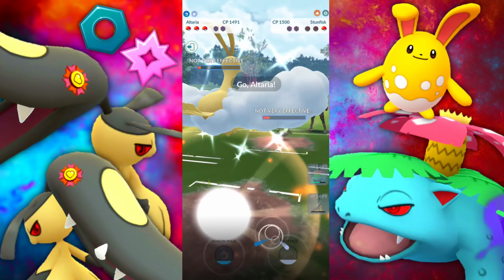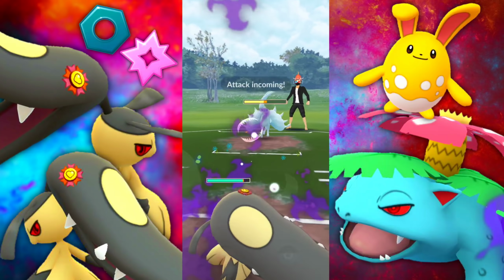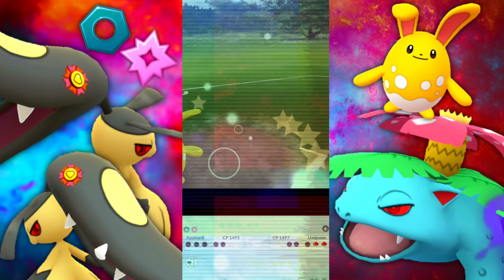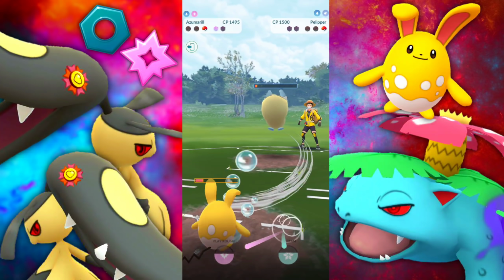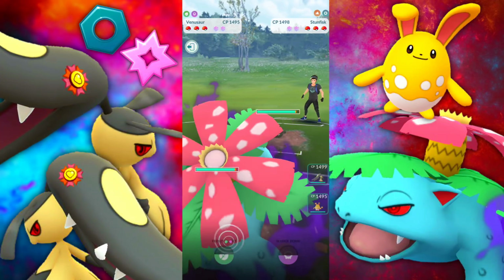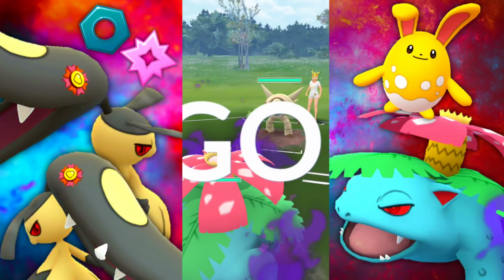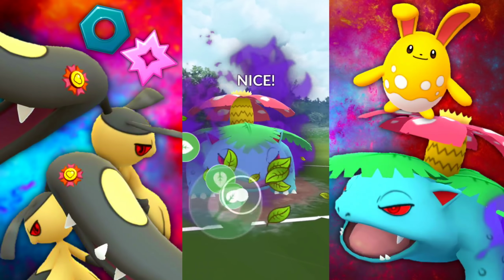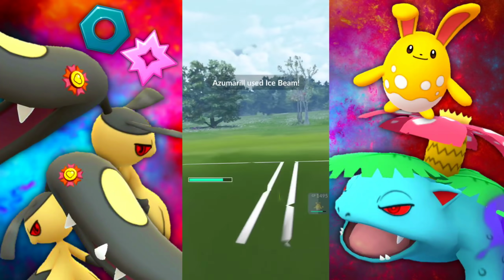Shadow Mawile melts the meta in Great League GO Battle League for Pokemon GO // 30 Second switch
You asked for it and I'll bring the goods! Shadow Mawile makes its comeback to Great League

Current microphone